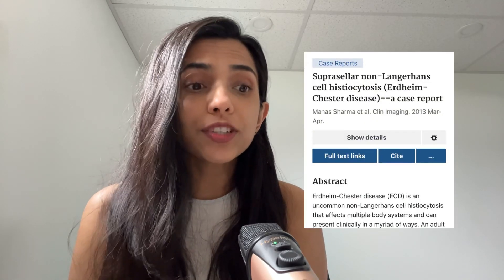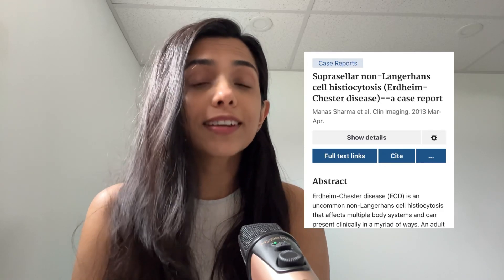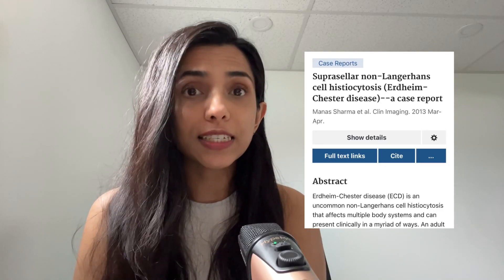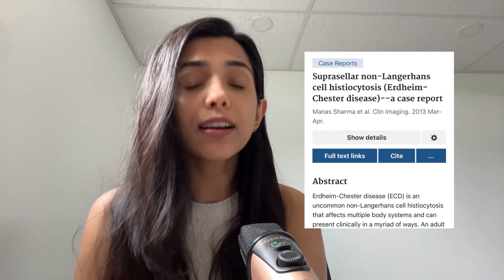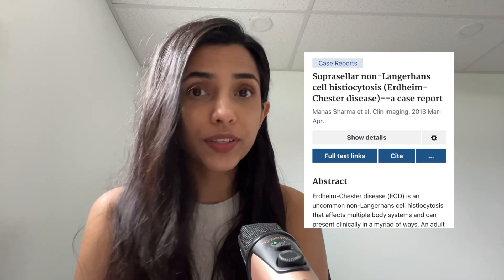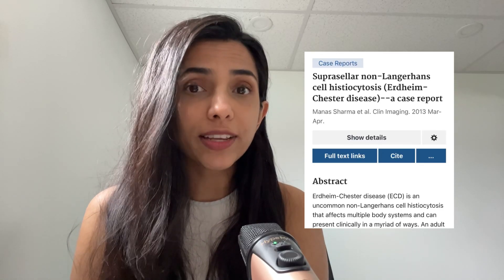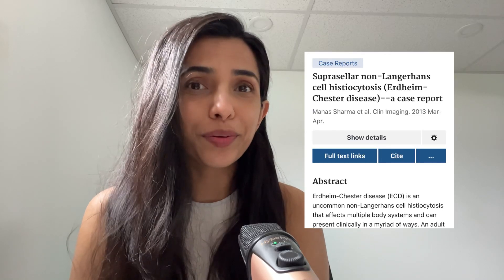Research paper- Erdheim Chester disease. Rare disease explained in an easy to understand way.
Sharma M, Vettiyil B, Bartlett E, Yu E. Suprasellar non-Langerhans cell histiocytosis (Erdheim-Chester disease)--a case report. Clin Imaging. 2013 Mar-Apr;37(2):354-7. doi: 10.1016/j.clinimag.2012.06.006. Epub 2012 Jul 15. PMID: 23465991.